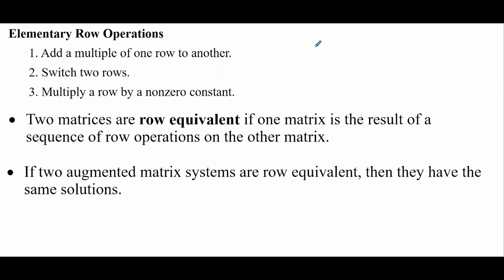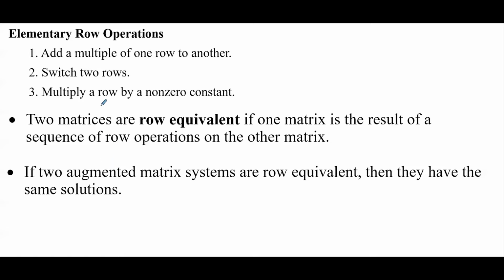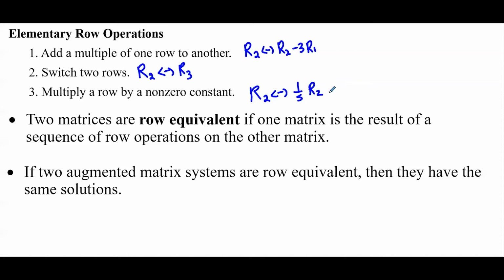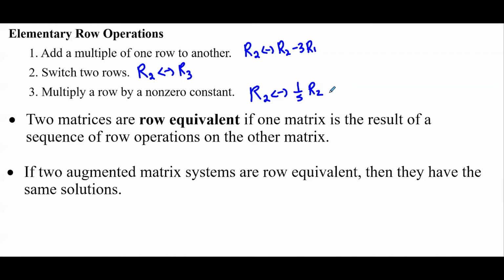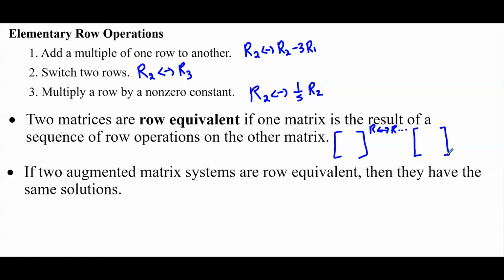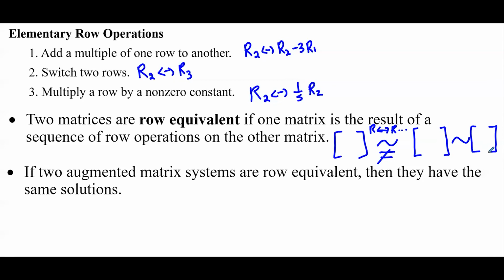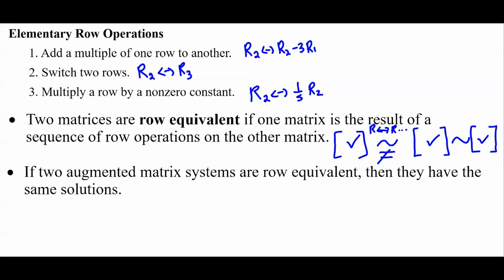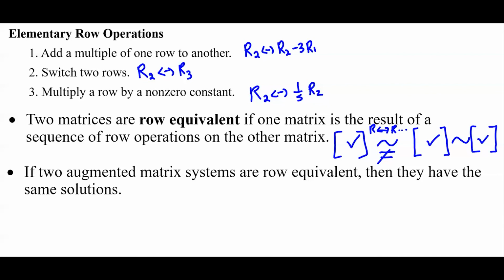Linear Algebra | Elementary Row Operations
We discuss the elementary row operations used in matrix row reduction or Gaussian elimination.